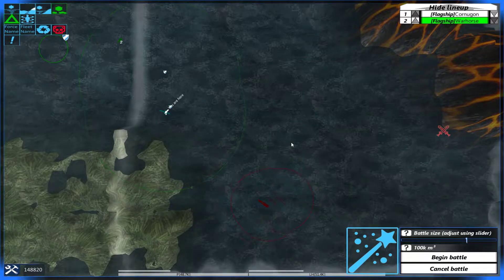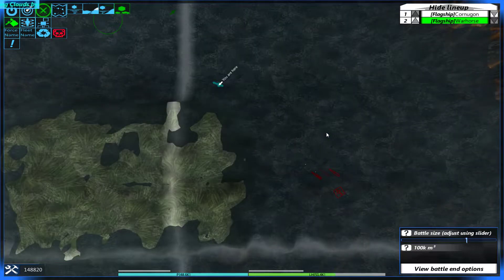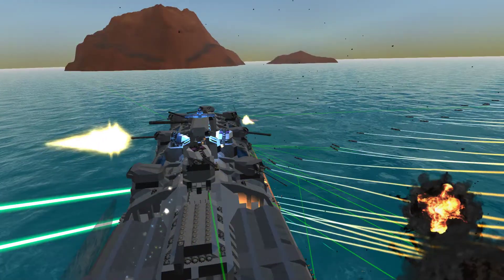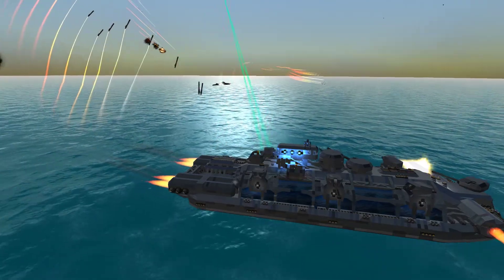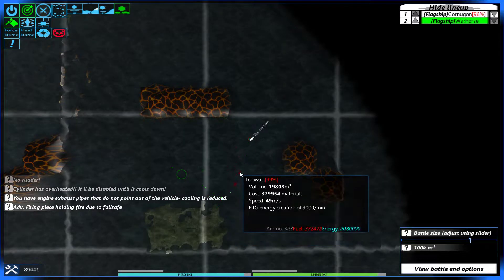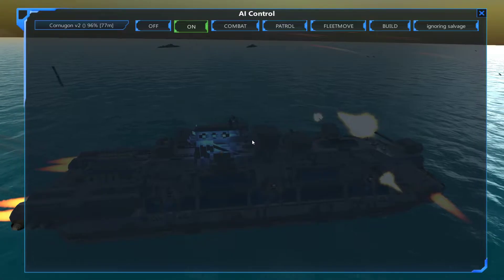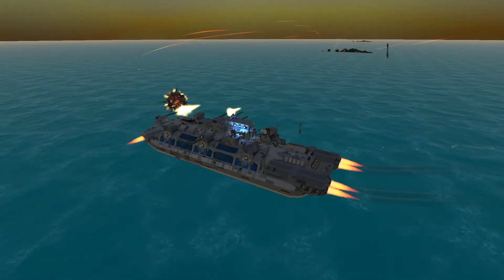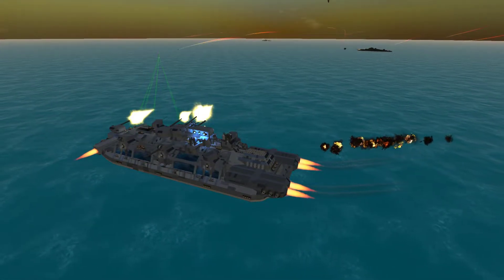From the Depths | Quest for Neter 28 - Cornugon Revenge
The Cornugon (refitted with some nice CWIS) gets some tasty, tasty revenge.